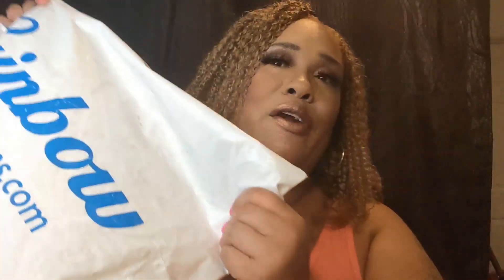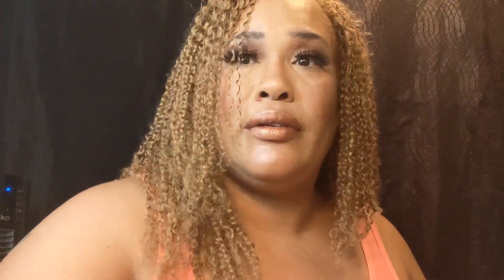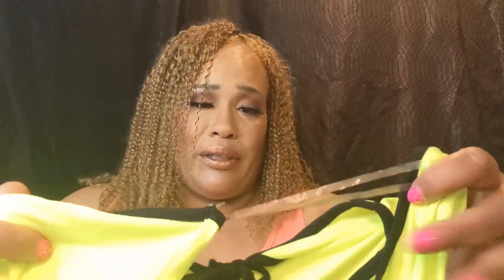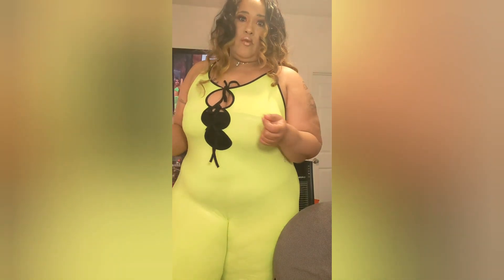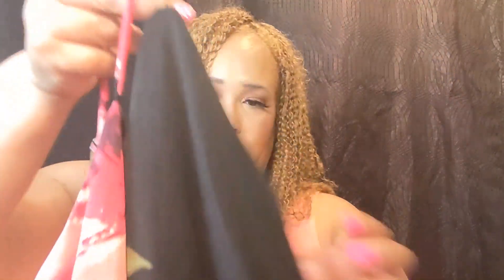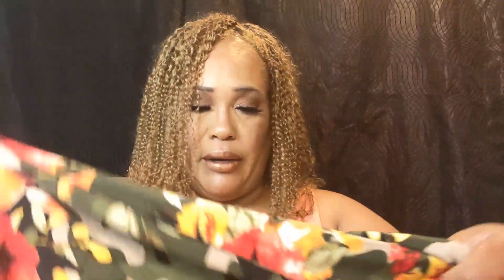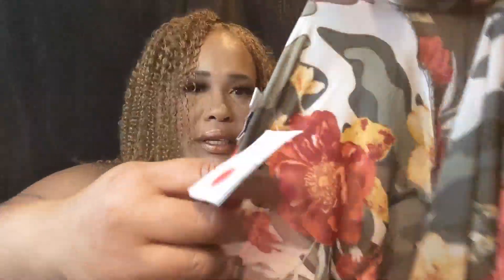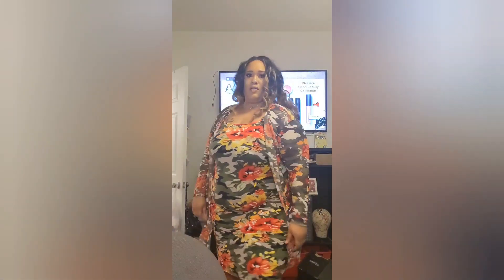Rainbow Clothing Haul(Plus Size)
Hello everyone hope you enjoyed this long over due clothing haul.